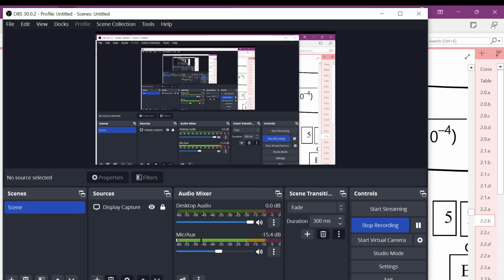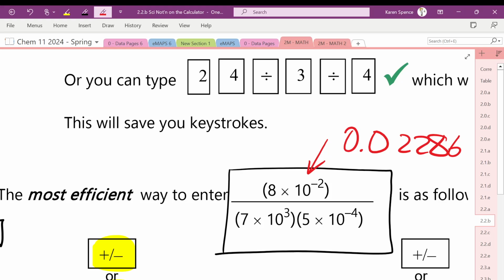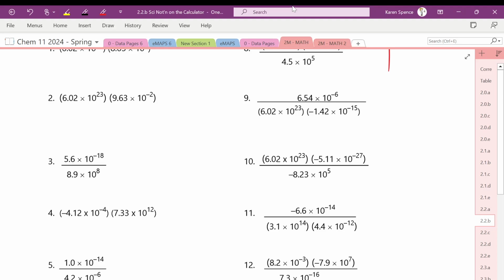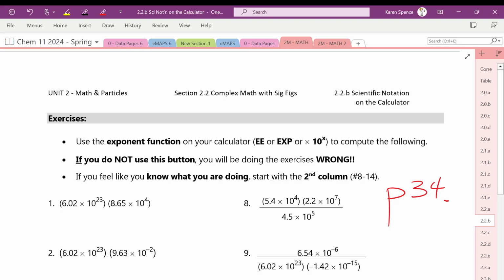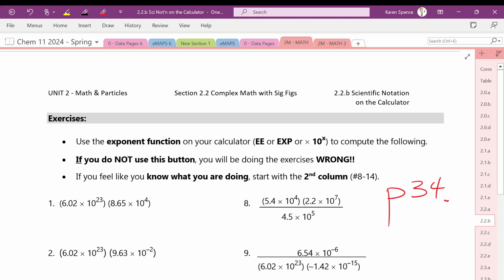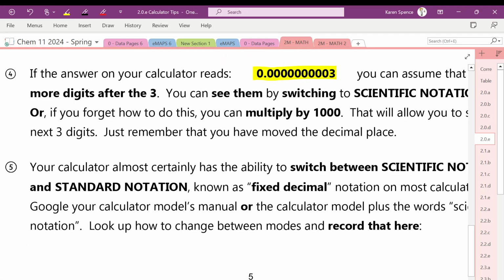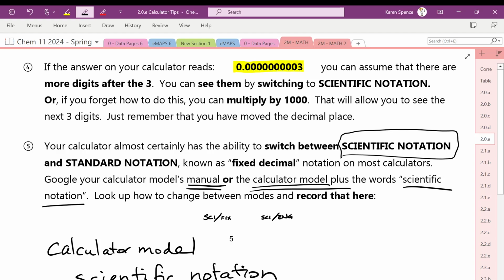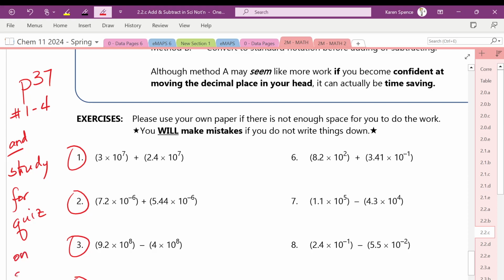2024-02-26 Scientific notation on the calculator ; mult & div in sci not'n ; Adding & Sub in sci not